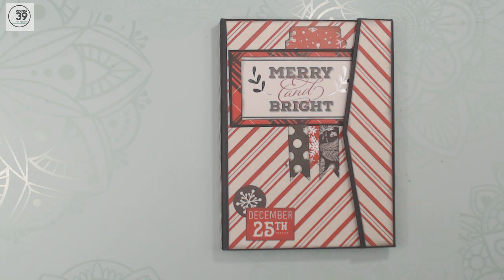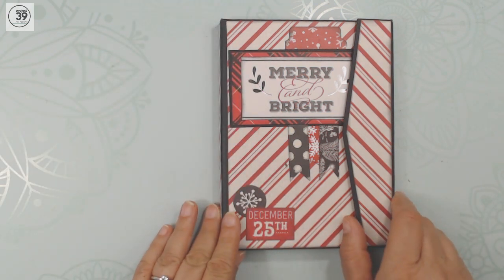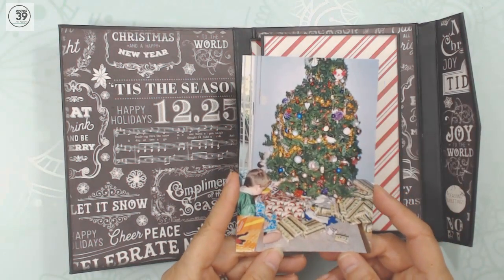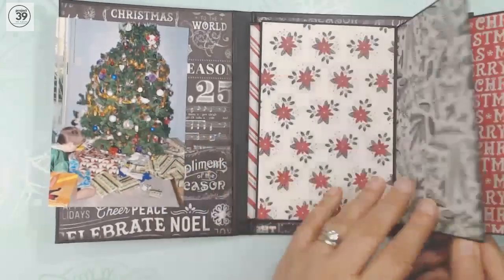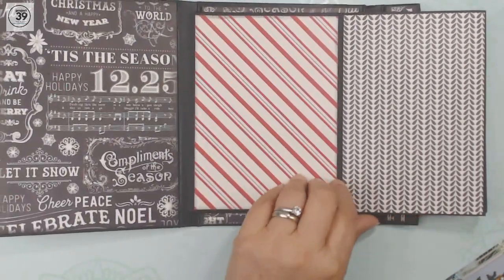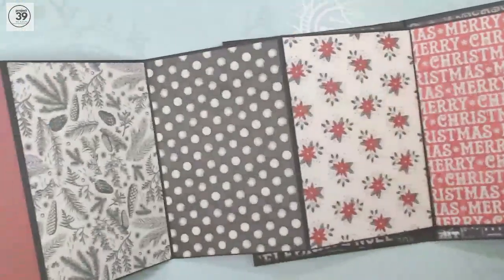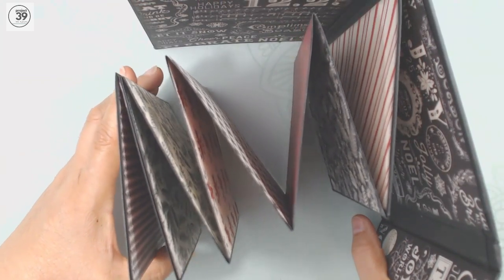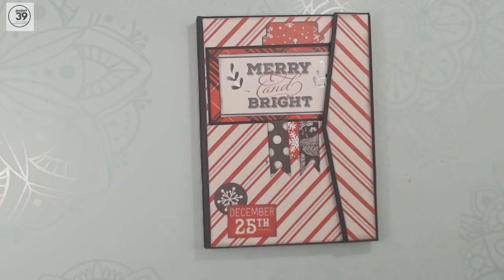15 Mini Albums in 15 Days Day 12 Merry and Bright Mini Album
Merry and Bright Quick fold Mini Album. THis mini album is a great place to add your photos. No flaps or pockets, just lots of room to showcase your Christmas photos.
15  Mini Albums in 15 days!
Hi there! I am showcasing mostly Christmas and Winter Mini Albums in the 15 days leading up to Thanksgiving. Join me each day as I do a quick walk thru of  my Mini Albums to give you ideas and inspiration. I set some hefty goals for myself to work thru my paper pad stash as part of my Crafty Goals.
The reason I need to reduce my paper stash is that I am downsizing BIG TIME. I mean- everything's got to go. Well, almost everything.
I have an Etsy shop where I sell my mini albums, so please take a look!
I hope that you like the videos and can get some good ideas from them. Like so many makers I enjoy the process of creating. I started by making things for myself and had people say “you should sell these!” so that is what I did. Now I am pursuing my other dream which is to buy an RV and travel the country. I hope to be able to sustain the nomadic lifestyle so selling my creations will allow me to do that.